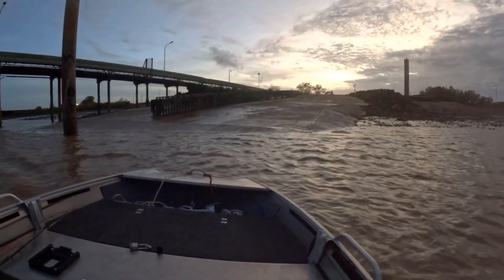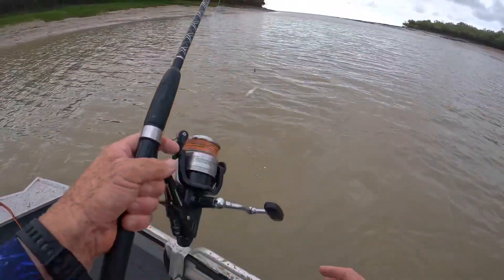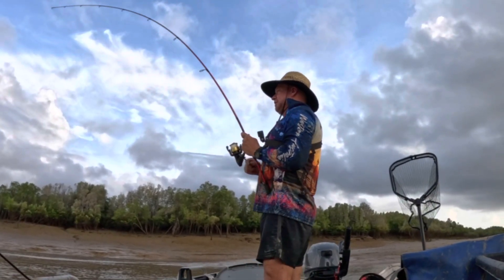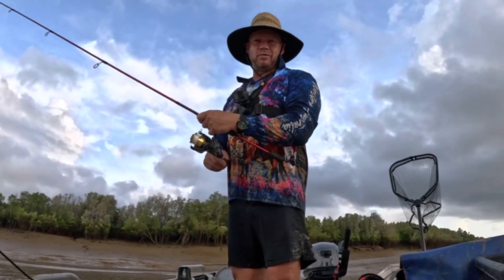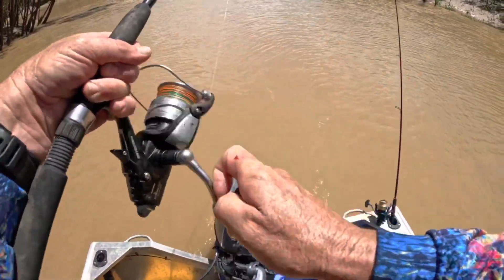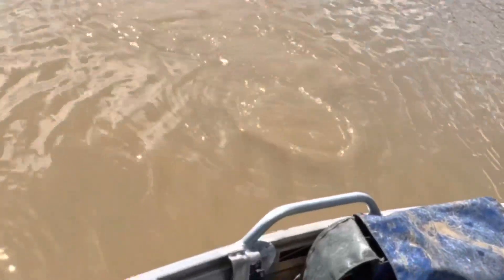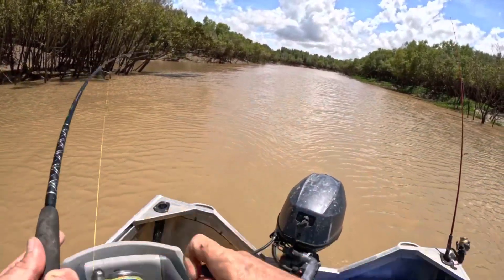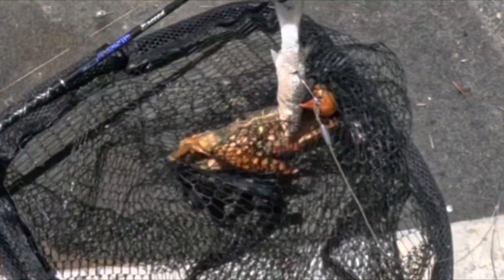Kimberley Wet Season Fishing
Fishing The Wet Season